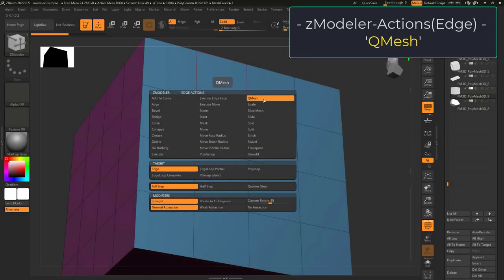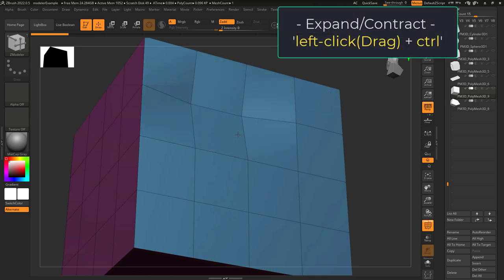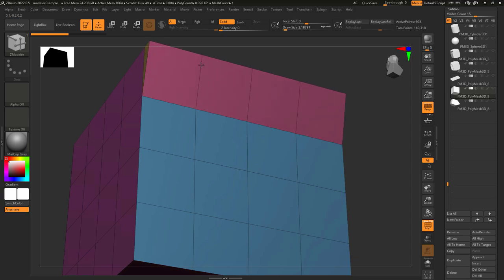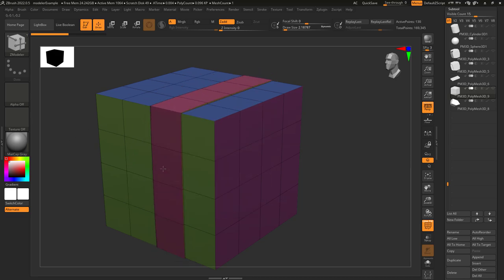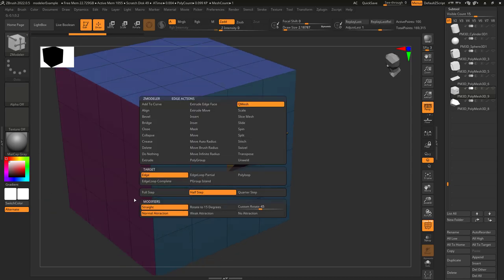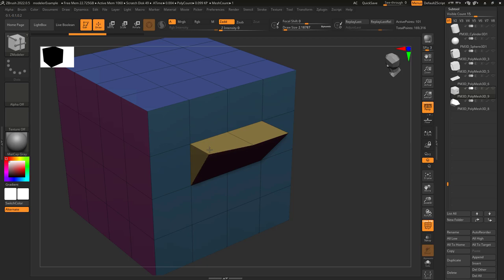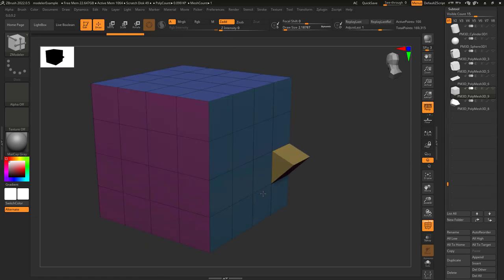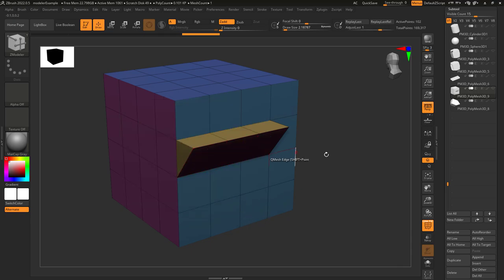ZBrush - ZModeler Edge(Actions) - "QMesh"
Here's how you use the infamous Q-Mesh edge tool in 2 minutes-!!